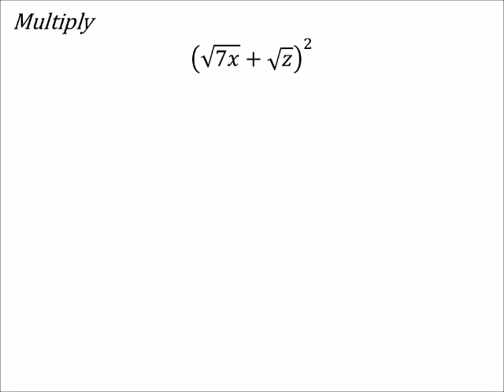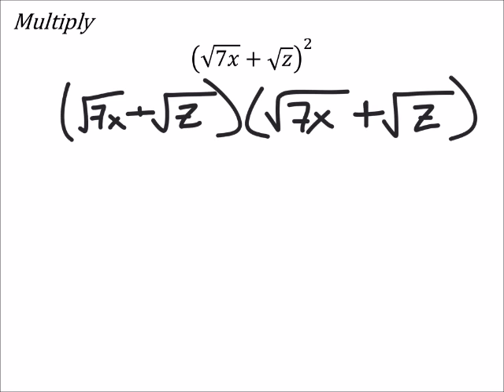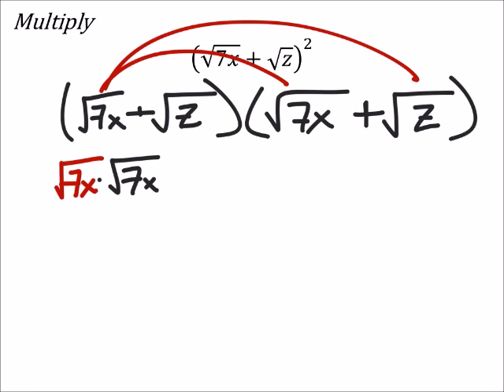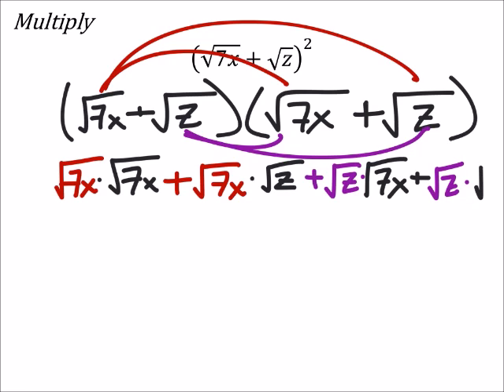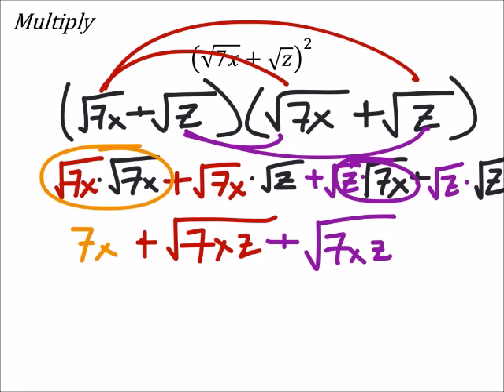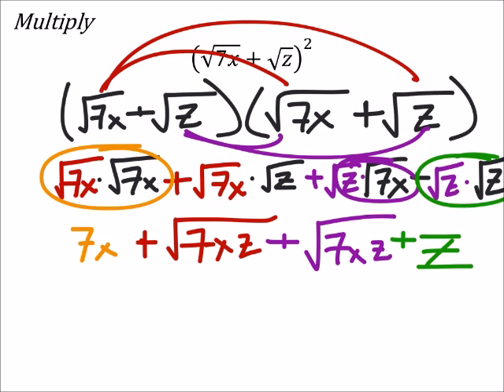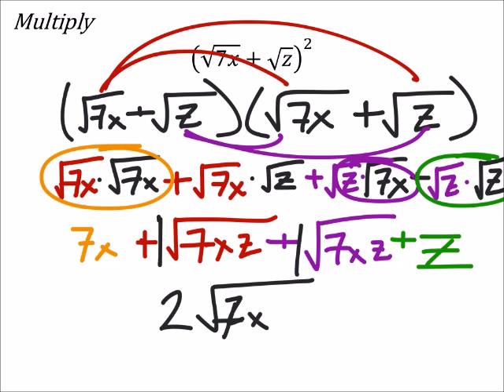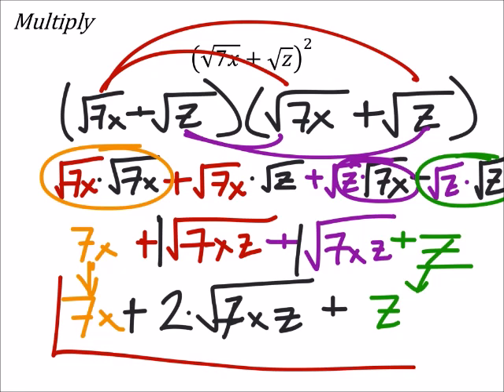How to use FOIL Method by Squaring a Binomial with Radicals (a MATH 1010 Problem)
The problem:
Multiply
(√7𝑥+√𝑧)^2

The solution:
7𝑥+2√7𝑥𝑧+𝑧